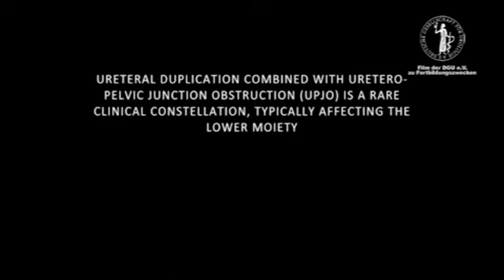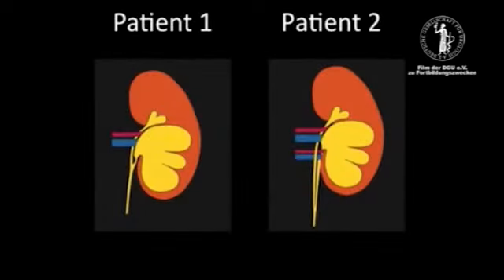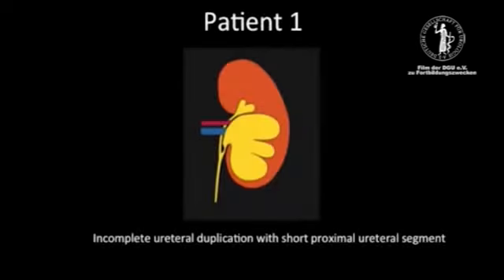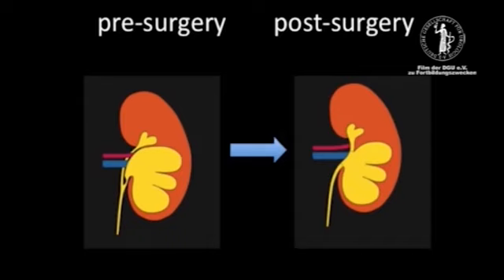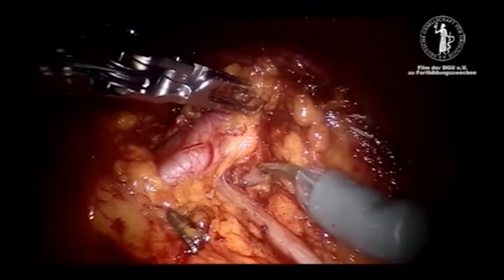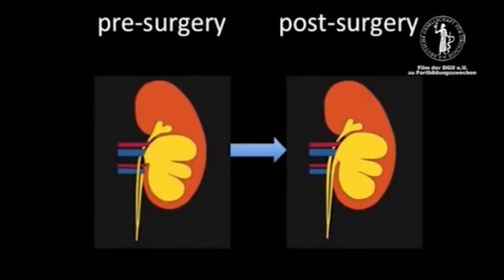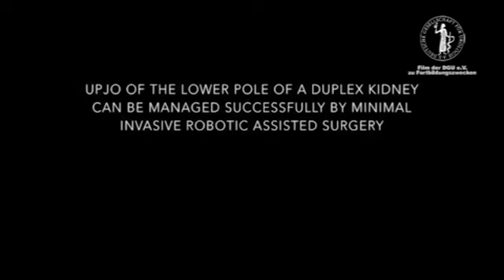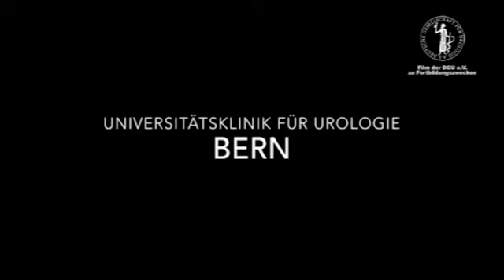Robotic-assisted laparoscopic pyeloplasty for lower pole uretero-pelvic junction obstruction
Full title: "Robotic-assisted laparoscopic pyeloplasty for lower pole uretero-pelvic junction obstruction in two duplex kidneys with differing incomplete ureteral duplication"

T. von Rütte*1, F.D. Birkhäuser*1, G.N. Thalmann1, P. Zehnder*1

1Urologische Universitätsklinik, Bern, Schweiz

Introduction: Ureteral duplication combined with uretero-pelvic junction obstruction (UPJO) is a rare clinical constellation,typically affecting the lower moiety.

Material and methods: One patient revealed a short (5mm), the other a long lower pole (60mm) ureteral length. Besides theoptical port, 2 robotic and a 5mm assistant trocar were used for the trans peritoneal approach. Following reflection of thedescending colon, the duplicated ureters were dissected cranially. The stenotic ureteral segments were resected and theureters spatulated over 1.5cm.In the patient with the short ureteral segment, the lower pole pyelon was reduced in size, leaving an approximately 4cm long,doubtfully vascularized proximal ureter of the upper moiety. In order to prevent ischemic complications, this ureteral segmentwas resected and an upper to lower pole uretero-pyelostomy was performed. Finally, the pyeloplasty of the lower moiety wasconfected.In the patient with the long lower pole ureteral segment, a standard pyeloplasty was performed.

Results: The renal scintigraphy at 6 months demonstrated no signs of obstruction. Both patients are free of symptoms.

Conclusion: UPJO of the lower pole of a duplex kidney can be managed successfully by minimal invasive robotic assistedsurgery. Specifically, the length of the ureteral segment between the UPJO and the ureteral junction determined thereconstructive approach.